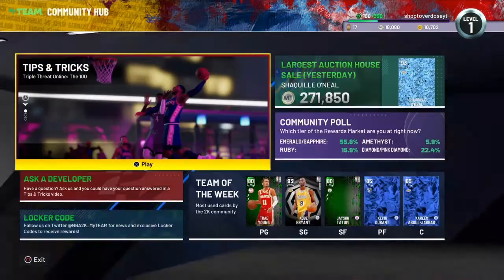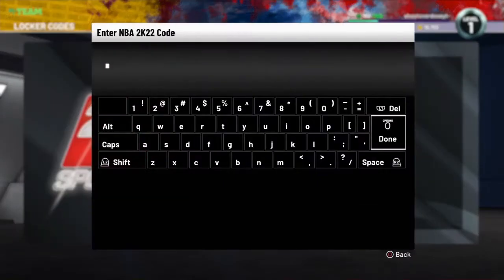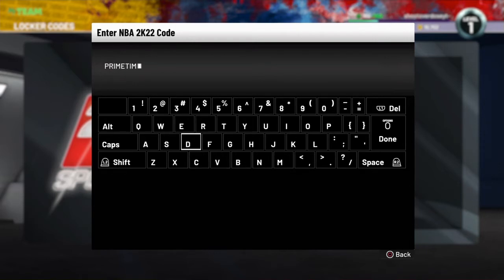New 2k22 myteam locker code for a free pack